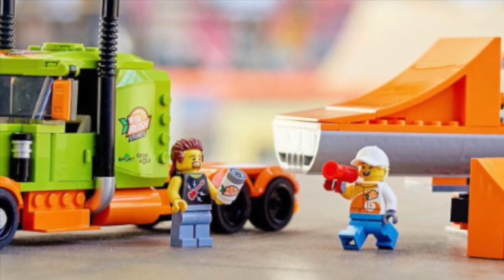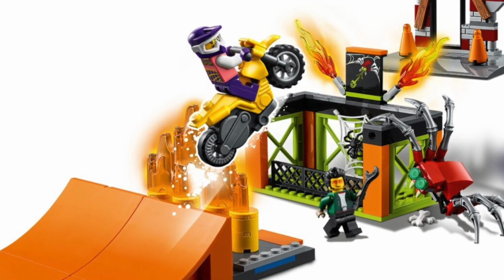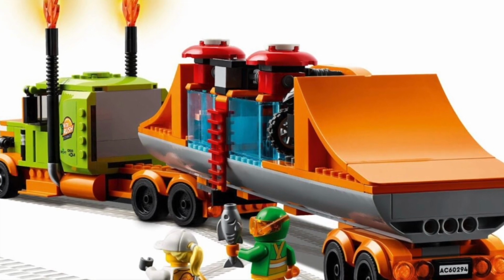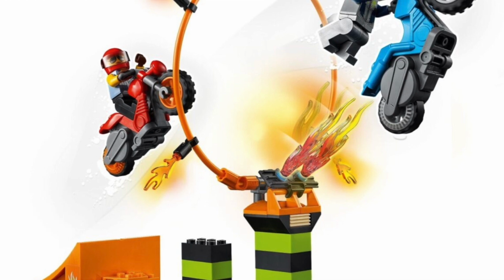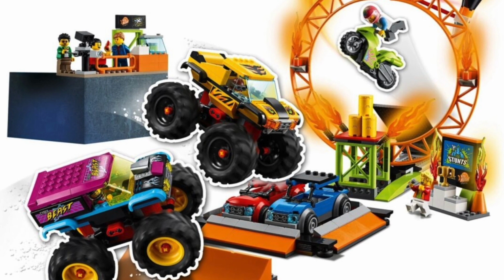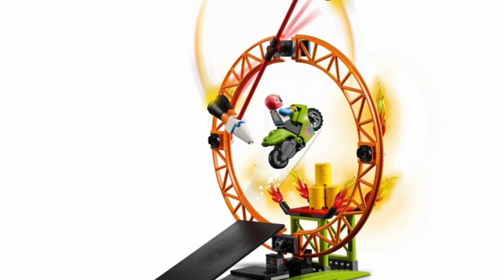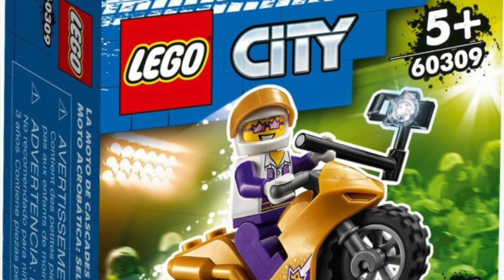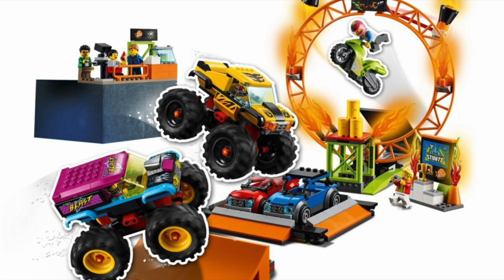Will the new Lego Stuntz Sets CRASH and BURN???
Taking a look today at the upcoming LEGO StunZZZZZ theme that is coming out in October 2021.

As per usual with city sets the prices are somewhat high, I would wait for a sale or clearance, which is more than likely, inevitable.

Some of the motor bikes I do like though.

Want to chat about lego LIVE every week? Well every Sunday at 7PM EST stop by the HAULING AND BALLING youtube channel to join our weekly live show!